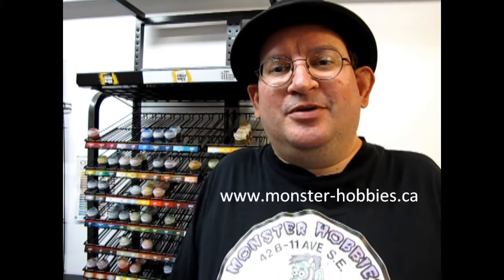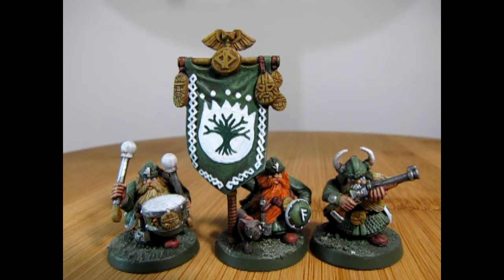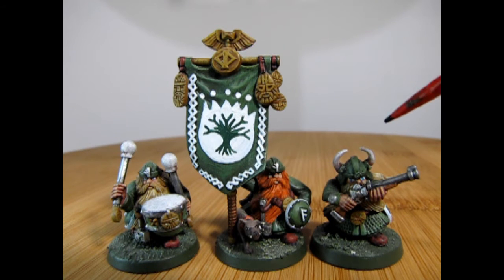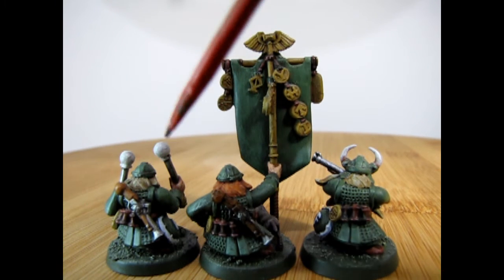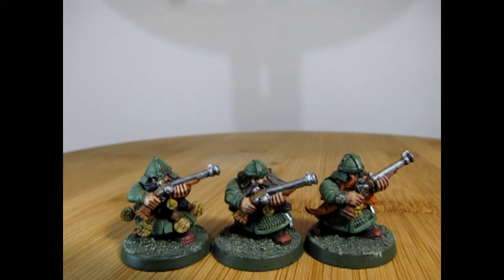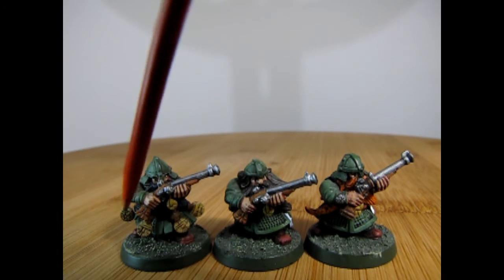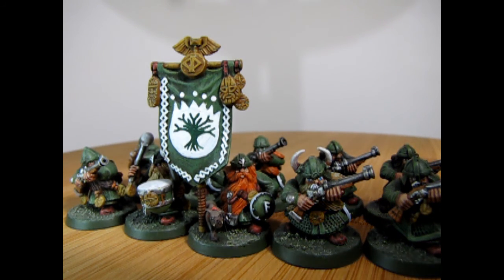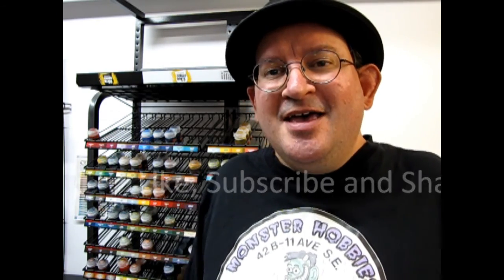Age Of Sigmar Battlefield Show And Tell - The Thunders Of Queen Helgar's Army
It took many, many years after the Dwarfs had discovered the revolutionary use of black powder before the handgun became widely used as a weapon.

Today on the Monster Hobbies Age Of Sigmar Battlefield Show And Tell we will be looking at The Thunders Of Queen Helgar's Army

Indeed, in these earlier times, these handguns were held with great suspicion by the highly conservative Dwarfs, with the earlier prototypes usually being only given to Dwarf Engineers. Now, however, nearly all the Dwarf Holds within Karaz Ankor can now field whole regiments of Thunderers -- the name given to handgun-equipped units.

Standing in closely packed ranks, Thunderers take aim and then discharge their handguns — unleashing a thunderous fury and a cloud of gun smoke. Although not quite as long-ranged as a crossbow, the sturdy Dwarf handgun packs an even deadlier shot, its bullet fired with such velocity it can tear through armour and better take down more heavily protected foes, such as Chaos Warriors.

Due to the cost in both creation and maintenance, handguns are usually only afforded by Dwarfs of fairly high status or wealth, and as common with their race, these Dwarfs often exhibit a great degree of affection and pride in their handguns. This affection usually results in further customisation to the owner's preference, which usually results in Dwarf handguns being far superior in both firepower and accuracy than any other forms of firearms in the world. Although Dwarfs show great solidarity in the face of outsiders, it is commonly known that there has been a certain degree of rivalry between regiments of Thunderers and Quarrellers in many separate occasions. Given the Dwarfs' bitter nature and their overzealous pride in their preferred weapon, these arguments are usually not 'good-natured'. Although not prone to acts of murder or betrayal, many a good drinking session often erupted into a bloody brawl when the millennia-old question gets raised, which is better: the crossbow or the handgun?

However, these rivalries are often expunged when a greater enemy threatens to destroy the Kingdom of the Dwarfs. When called into battle, these Dwarfs would marshall around their own Clan regiments and fight in a tight-formation on the battlefield. When the enemy is within sight, these Dwarfs form up into ranks where each row of Thunderers will take aim and unleash a murderous barrage of armour-piercing bullets with deadly precision. Being methodical, the Dwarfs continue to load and fire in a disciplined manner, so long as their foes are within range. Even when the enemy advance close, almost right up on top of them, Thunderers will seek to get off one last shot. While the onset of bloodthirsty foes might cause lesser races to rush their aim, the steady coolness of the Dwarfs, not to mention the precision make of their weaponry, ensures that every volley is fired with the same lethal accuracy as the last, until the moment the Thunderers take up their axes and meet the foe’s charge in the bloody press of close combat. In short time, these Dwarfs transform into a shield-wall of axe-bearers who are just as durable as a regiment of Dwarf Warriors.

For more info on all the Dwarfs, check out this

If you like these classic Games Workshop model kits, then the Games Workshop Dwarf Thunderers model kit is perfect for you!

You may ask yourself "Where can I purchase the Games Workshop Dwarf Thunderers?".